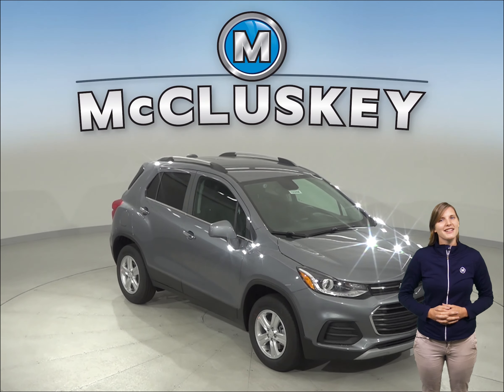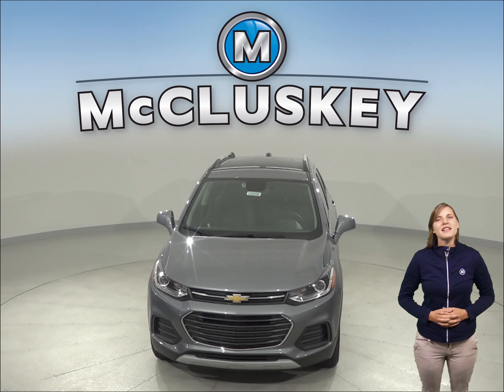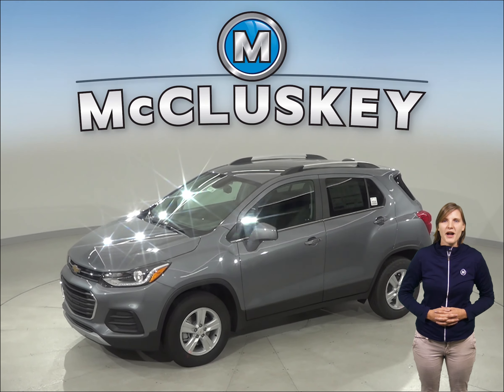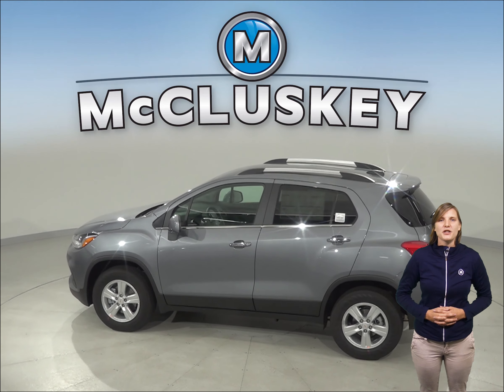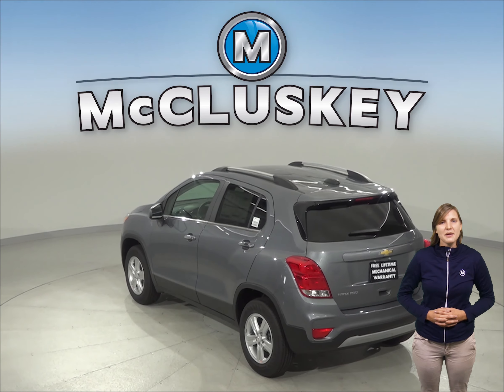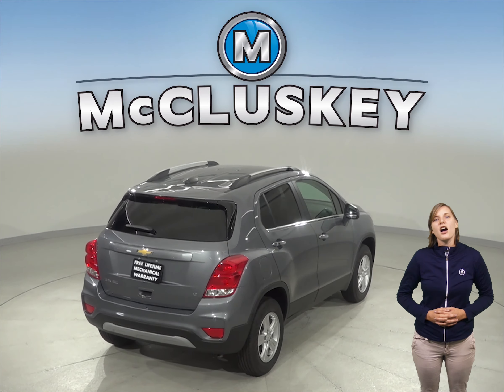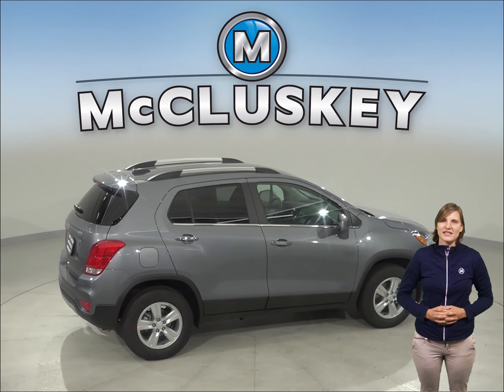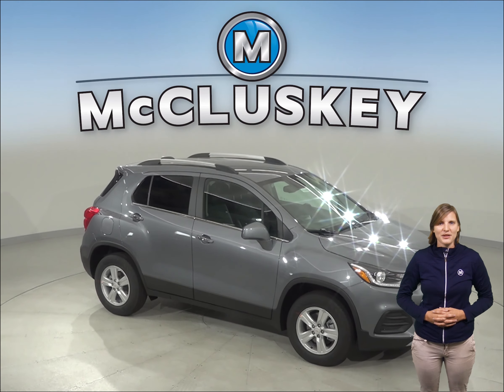193098 - New, Chevrolet Trax, LT, Test Drive, Review, For Sale -